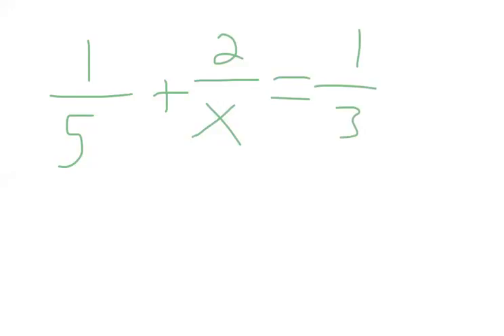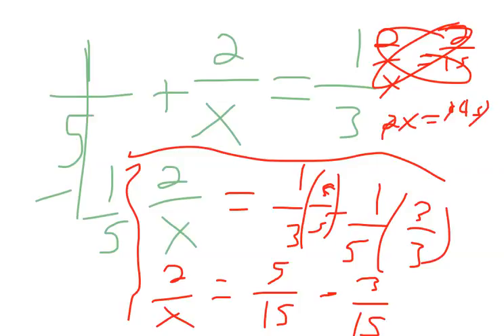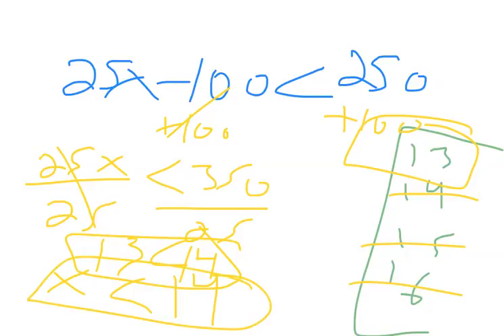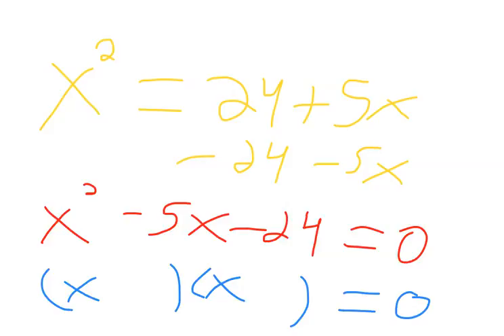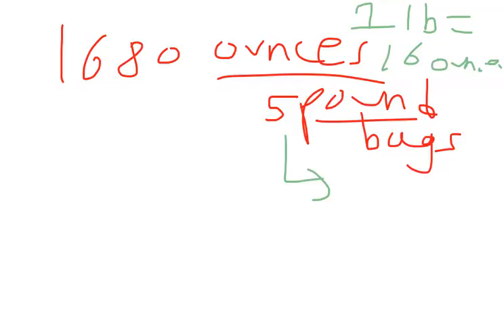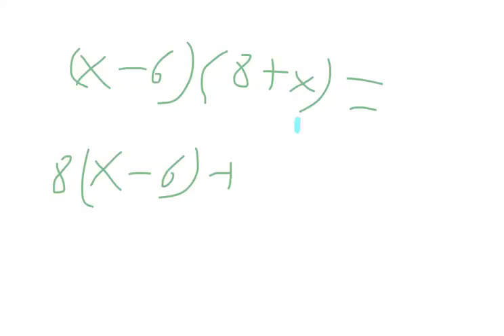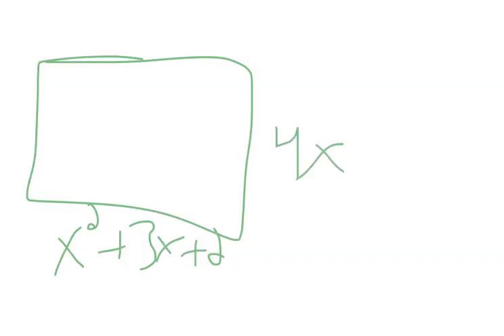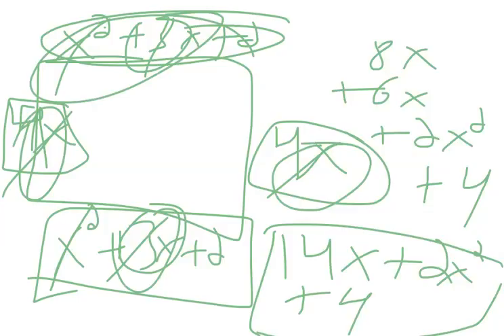Mixed Algebra Practice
Several topics and questions relating to Algebra